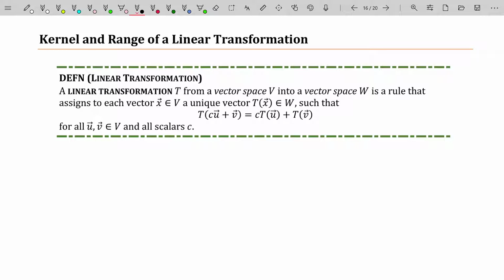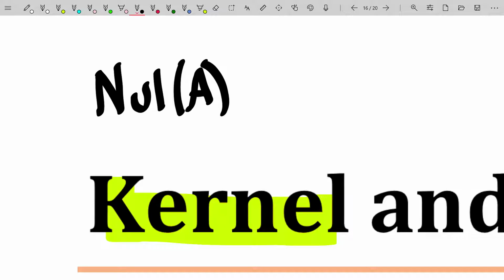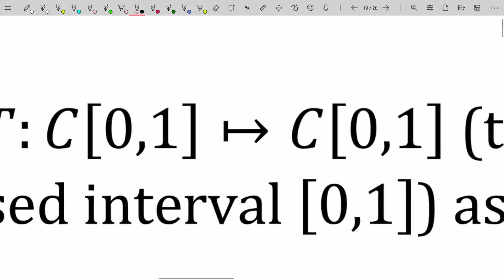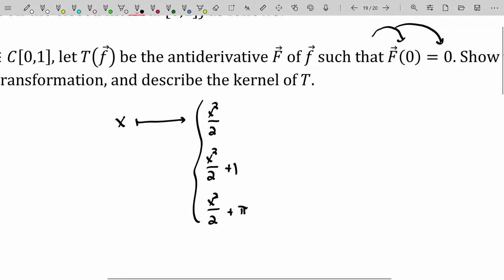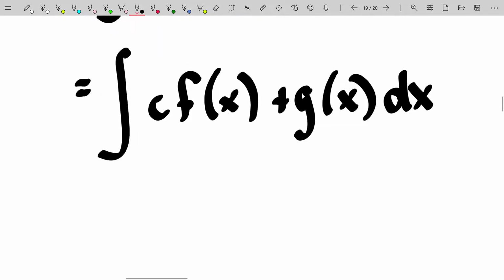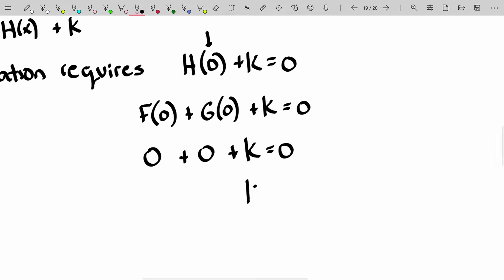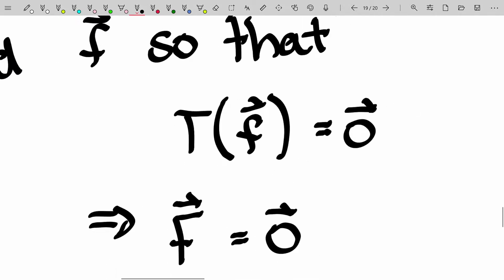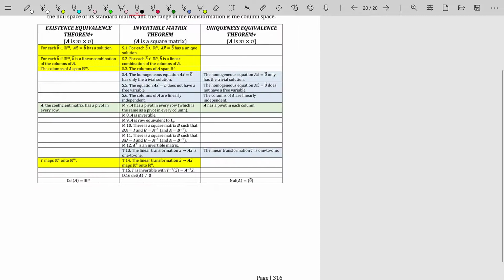Vector Spaces - Linear Transformations - Kernel and Range